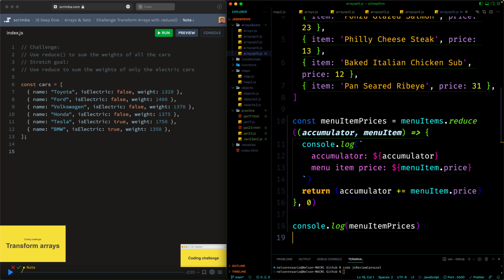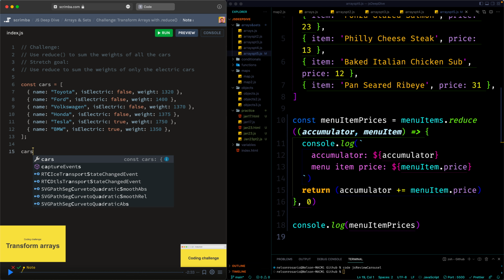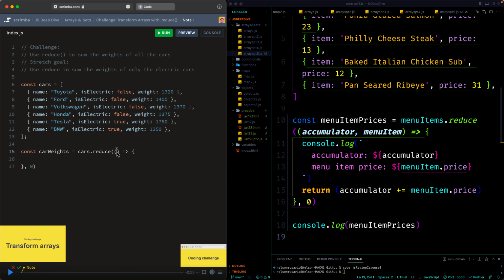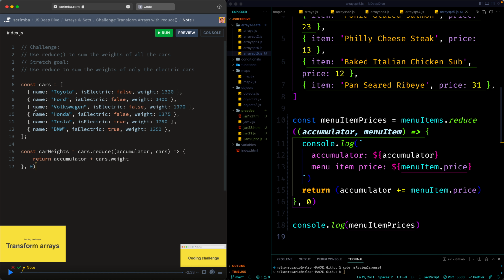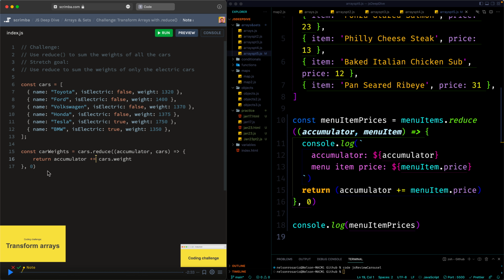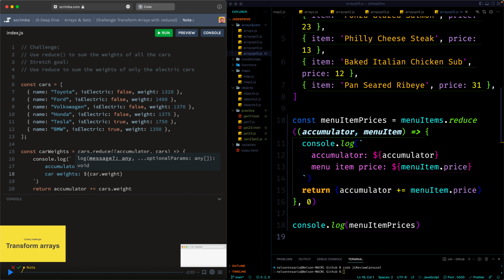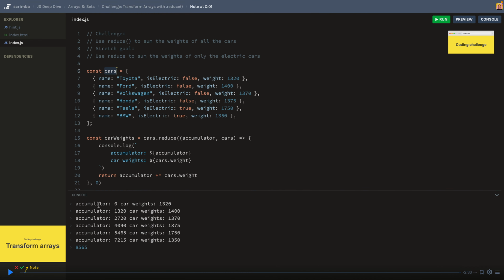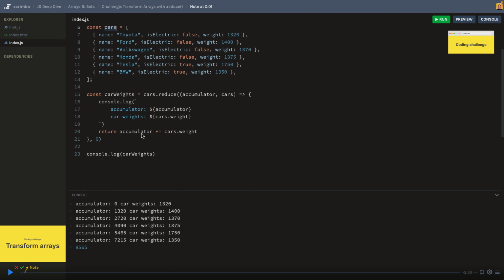Transform arrays with .reduce()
Didn't do the second part of the challenge!!